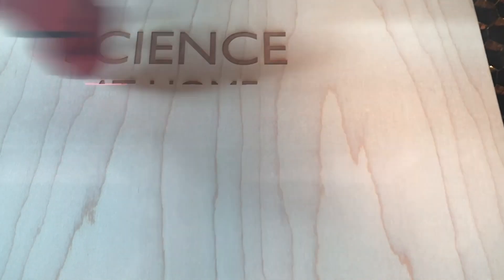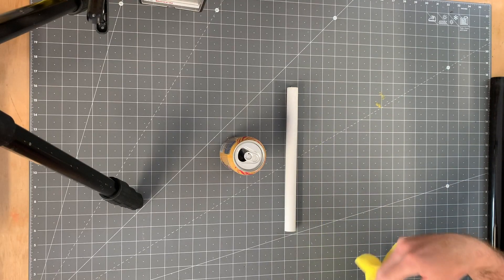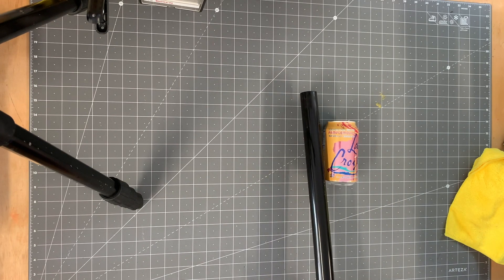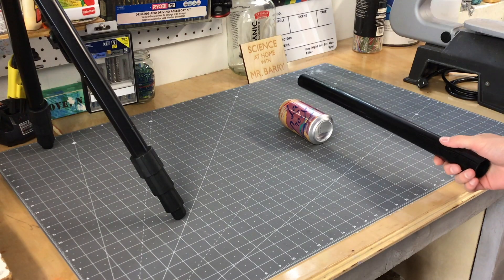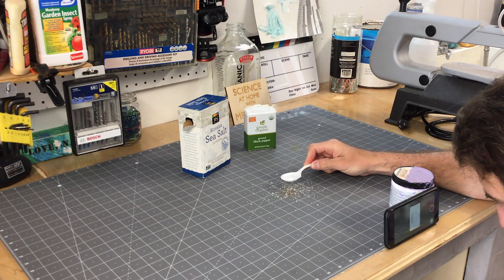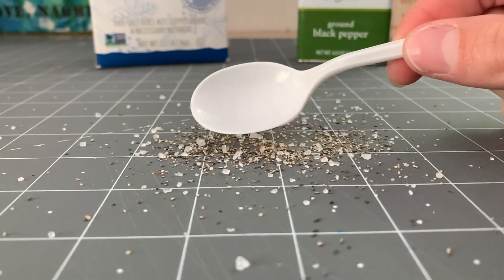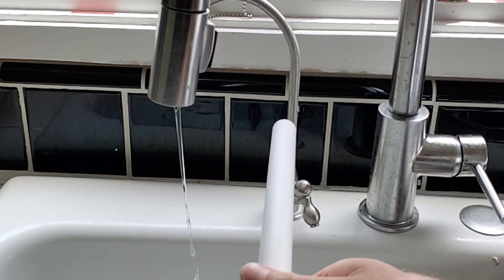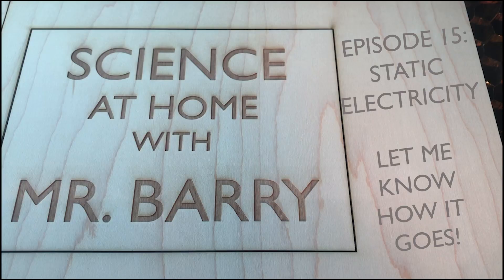Episode 15: Static Electricity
There are endless possibilities with static electricity!

Static Electricity Materials Used:
Cloth or Fabric (yarn works well too)
Plastic Rod (I used a vacuum attachment and pvc pipe)
Aluminum Can
Plastic Spoon
Salt
Pepper
Water Source (sink faucet)